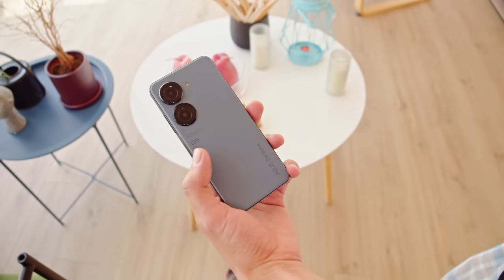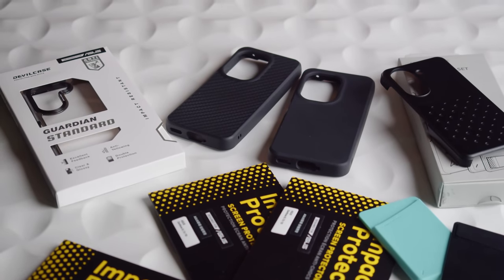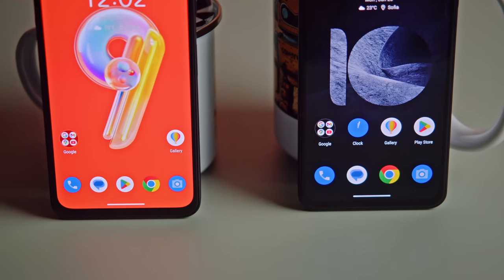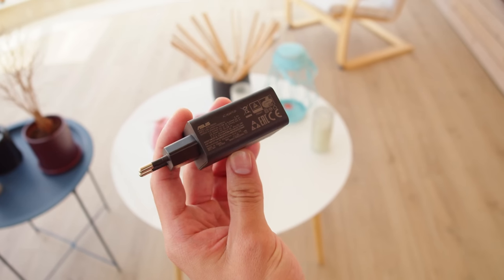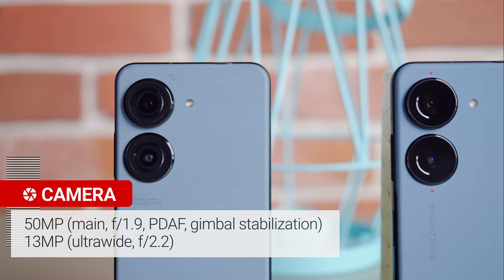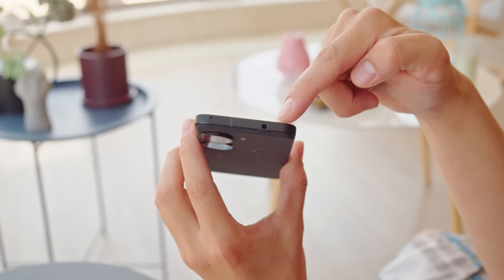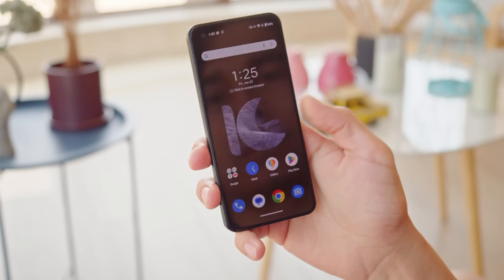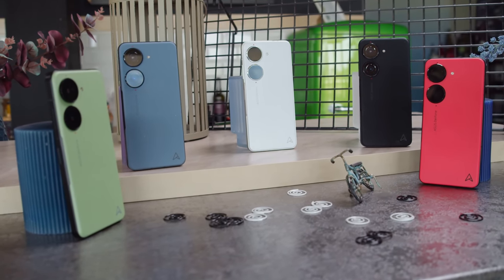Asus Zenfone 10: What's new?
Asus has just lift the lid on the brand-new Zenfone 10 and unsurprisingly, it doesn't look much different than the Zenfone 9. But there's more than meets the eye here so here's ALL YOU NEED TO KNOW about the Zenfone 10's top new features!

Timestamps:
00:00 - Intro
00:16 - Similar design
00:37 - Accessories from Zenfone 9 not compatible
00:47 - Upgraded sceen with up to 144Hz refresh rate
01:03 - Screen specs
01:12 - Snapdragon 8 Gen 2 chipset
01:33 - Wireless charging support
01:40 - Camera specs
01:54 - No auto-focus on the ultrawide and selfie cameras
02:08 - IP68 protection
02:15 - Headphone jack and stereo speakers
02:23 - ''Smart key''
02:34 - Same 2/4 years of software support
02:43 - Same 4300mAh battery
02:47 - Plenty of color options
02:52 - Conclusion